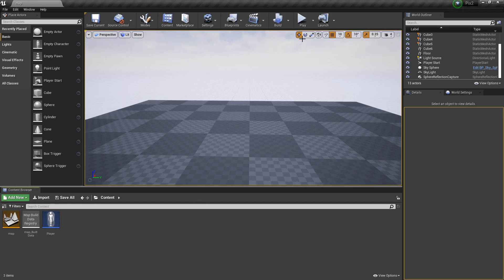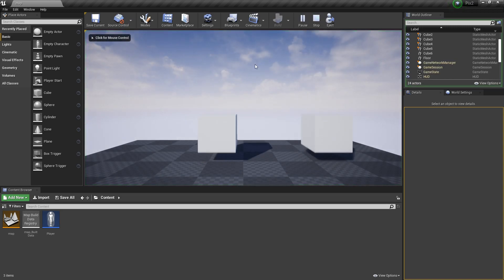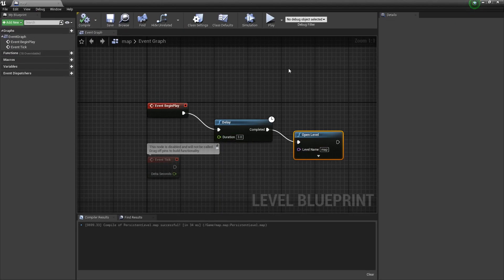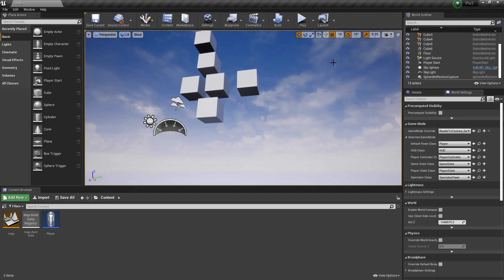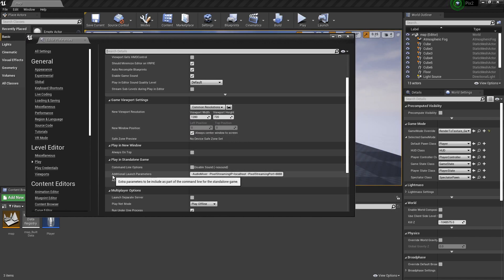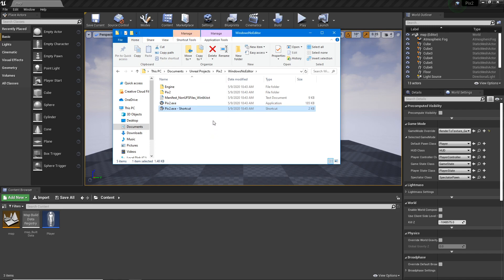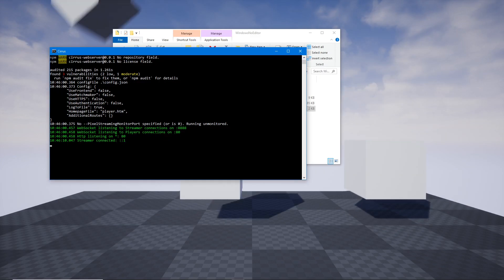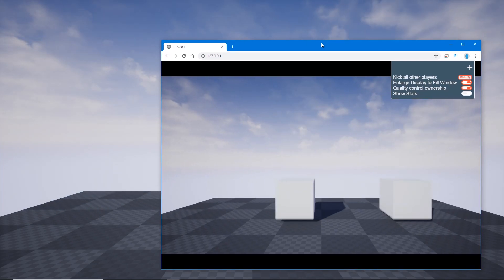pixel streaming in unreal engine 4.25+ - Live event/stream in your game for free.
This is the text that you need to paste: -AudioMixer -PixelStreamingIP=localhost -PixelStreamingPort=8888